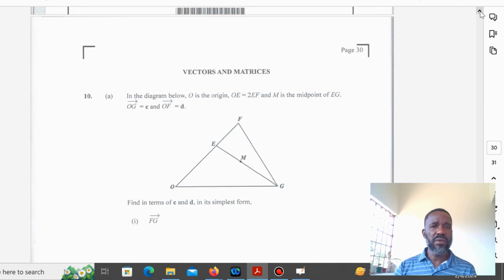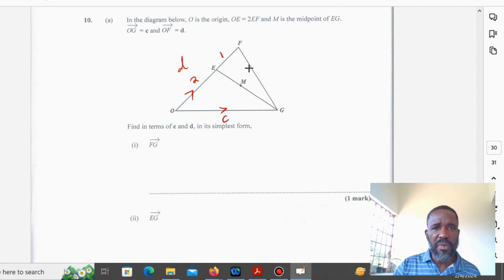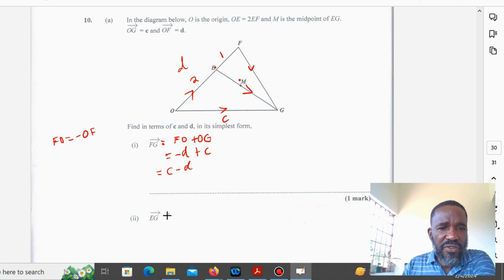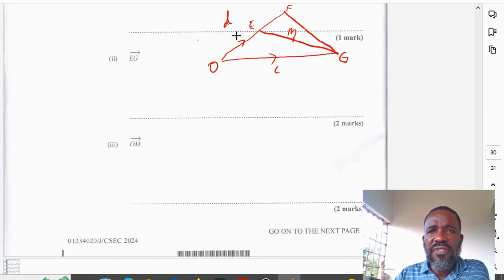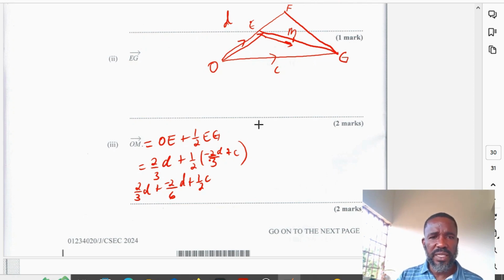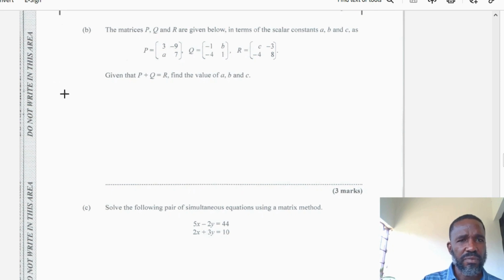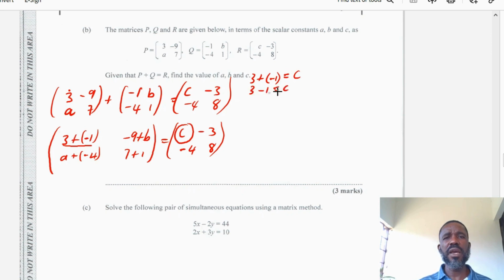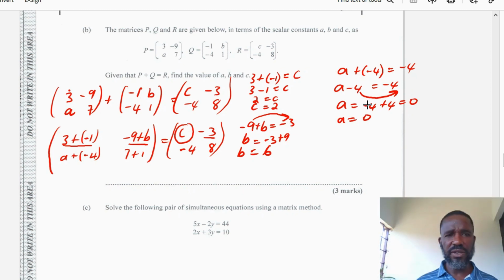CSEC Mathematics January 2024 Ques 10a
This video is the solution for the Trigonometry question on the January 2024 CSEC Mathematics paper.